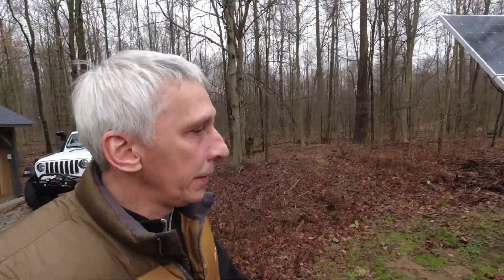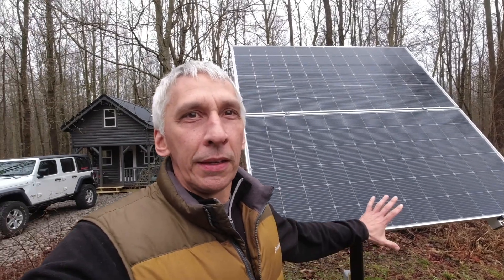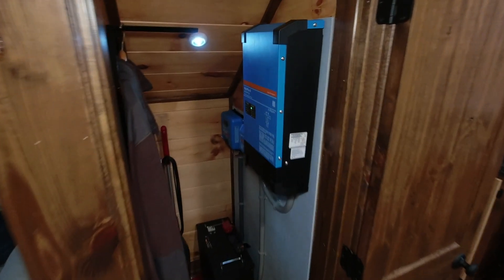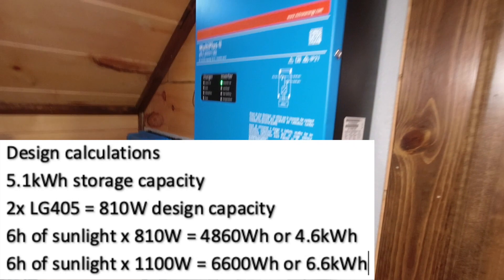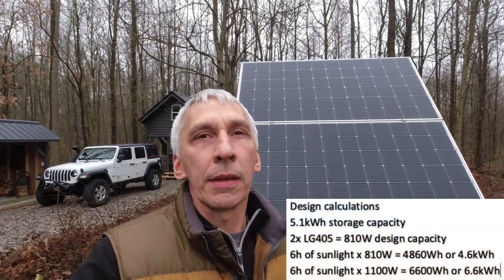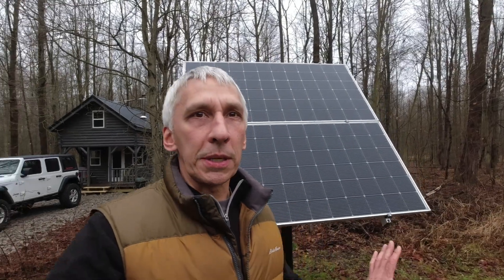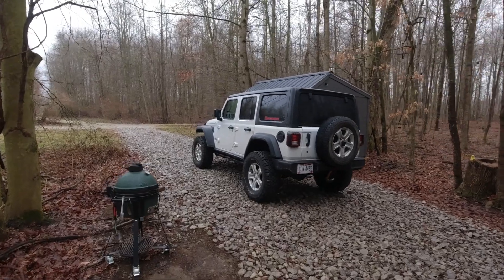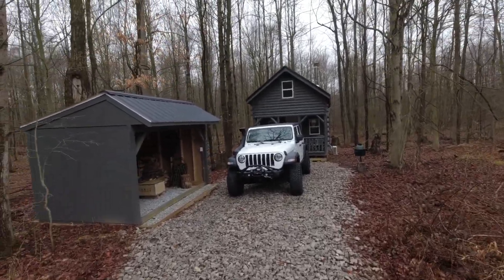Why only 2 solar panels?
Solar panels are LG 405 with 810W total output power.

3.2V 200AH LifePO4 Battery Rechargeable Lithium Iron Phosphate Cell Pack

Mini Split unit
Victron charge controller 100/30
Victron charge controller 150/60
Victron Lynx Distributor
4S LiIon 200A BMS
Solar Panel Cable Connectors for parallel wiring
Solar Panel Cable Wires for parallel wiring